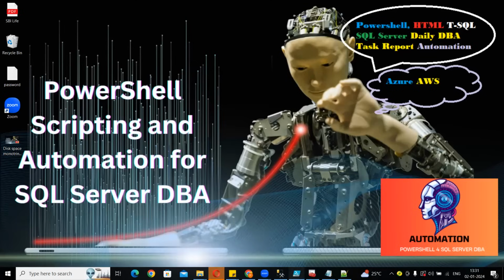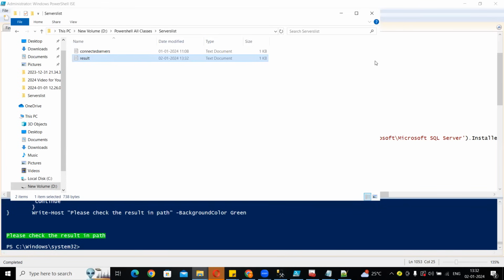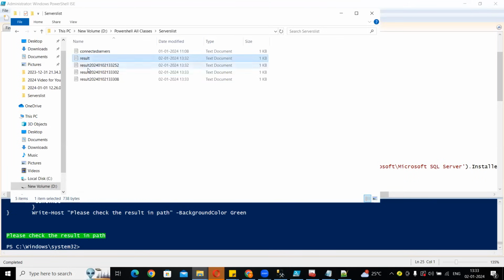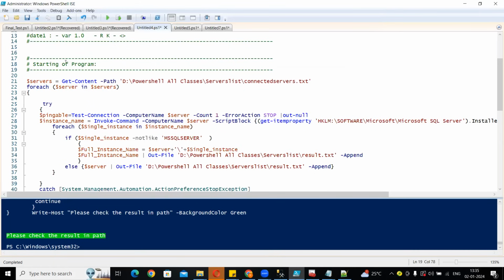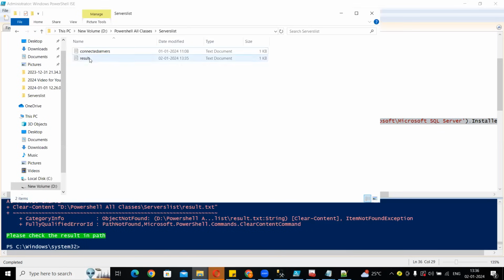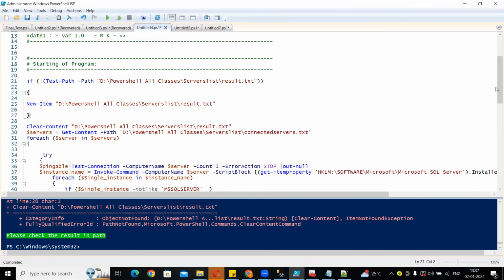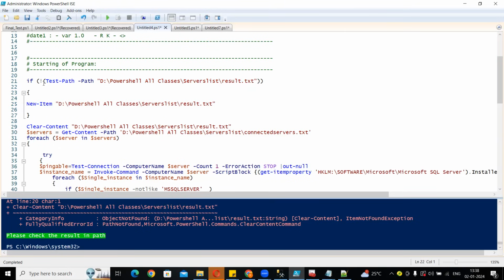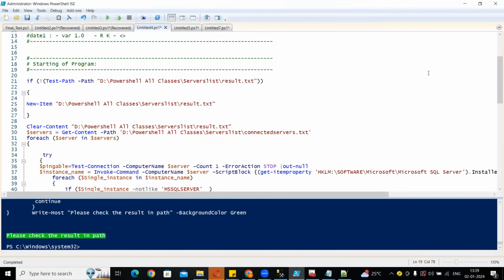How to Clear log file using PowerShell - How many SQL Instance in running on my Host - Part -4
Adding Try and Catch - Script for How many SQL Instance in running on my Host - Using PowerShell.

Adding TIMESTAMP to Result file - Script for How many SQL Instance in running on my Host - Using PowerShell.
How to Clear Result file/log file - Script for How many SQL Instance in running on my Host - Using PowerShell.